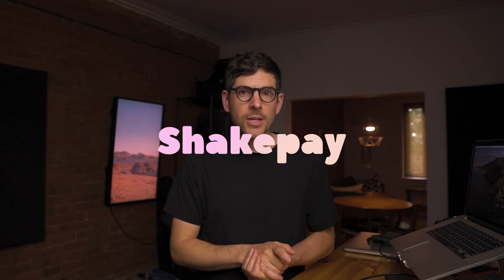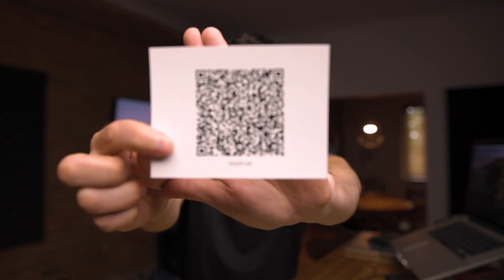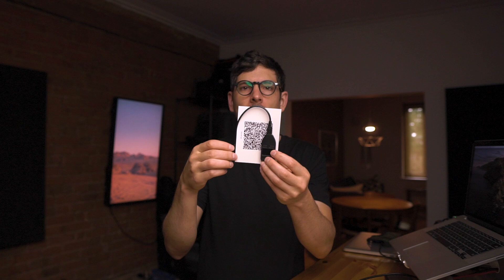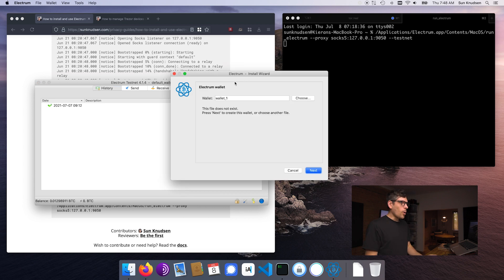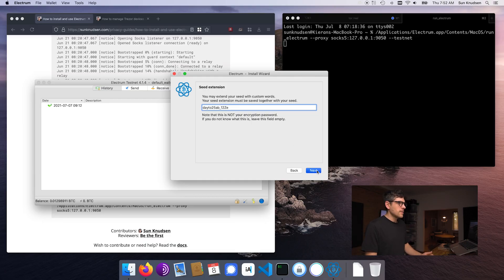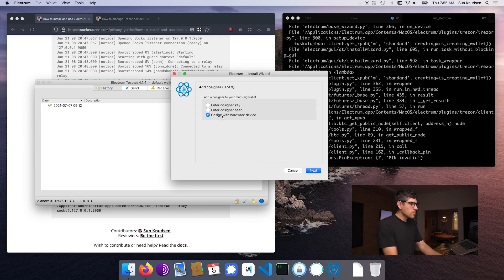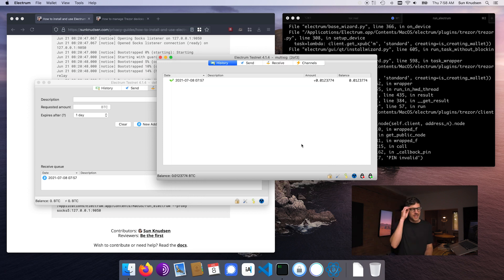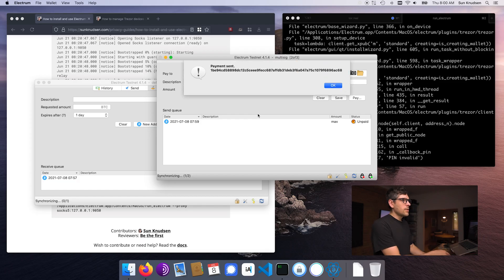Why multisig is insanely secure and how to setup 2-of-3 Electrum Bitcoin wallet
In this episode, we explore why multisig is insanely secure and how to setup 2-of-3 Electrum Bitcoin wallet.

TL;DR
00:00 Intro
01:38 Why multisig is insanely secure
06:50 Setting up 2-of-3 Electrum Bitcoin wallet

SUGGESTED
How to back up and encrypt data using rsync and VeraCrypt on macOS (see change log)

LINKS
How to manage Trezor devices using trezorctl on macOS or Tails